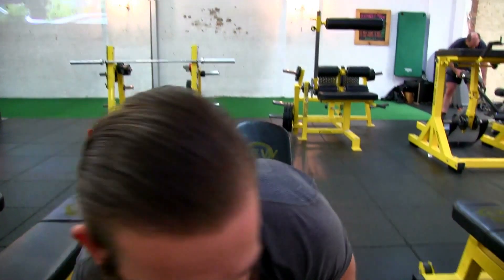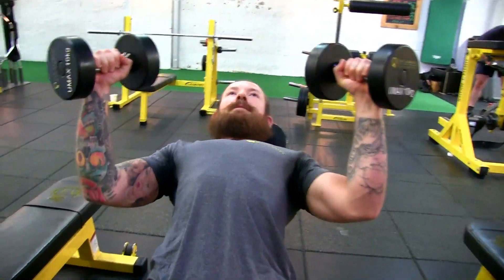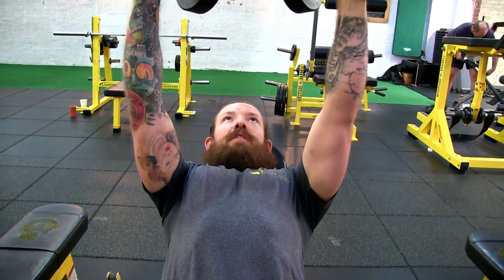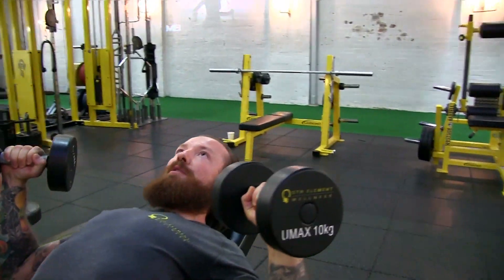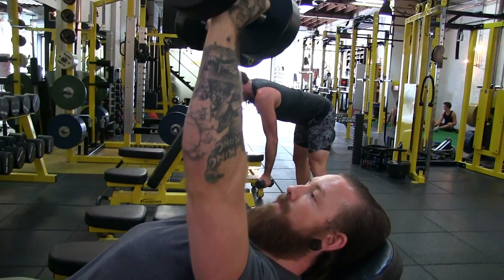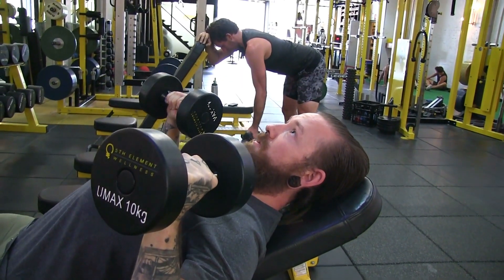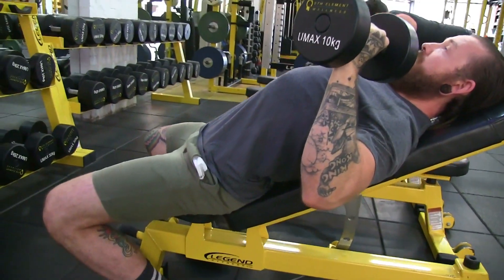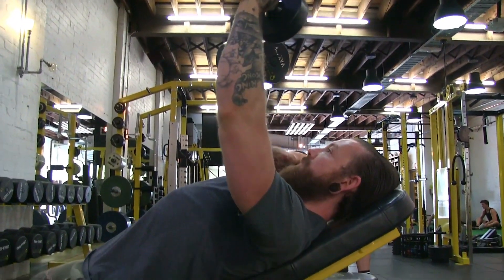5EW Exercises: Incline V Press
Incline V Press focuses more on the upper pecs.